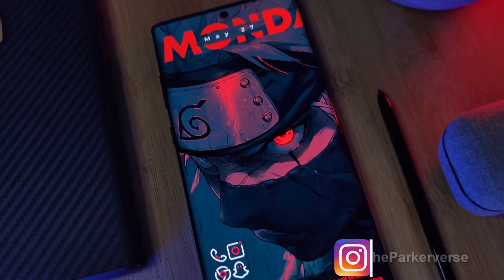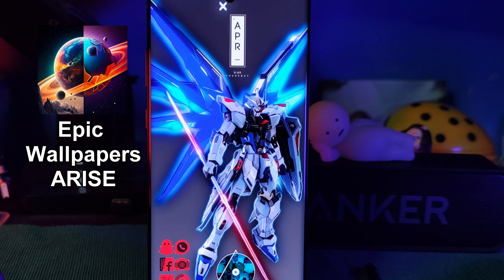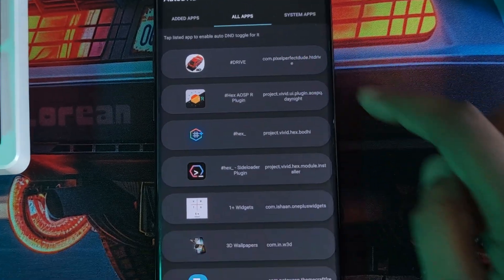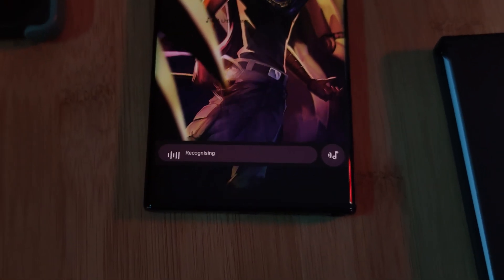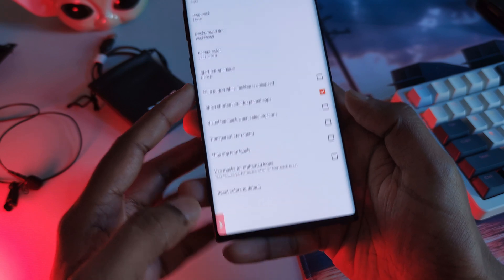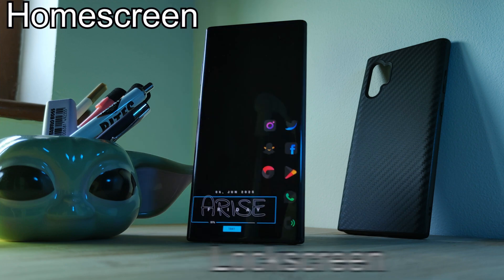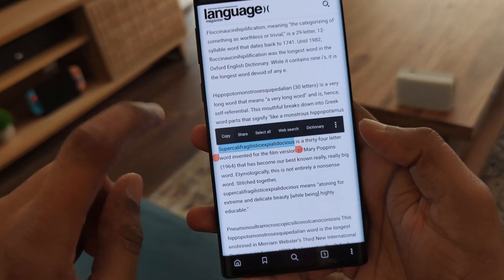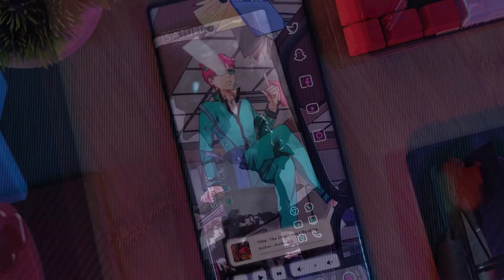BEST 5 Open Source Android Apps | Future Features Needed in Android! - 2025 Edition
This week I bring you guys my top 5 picks of open source android apps for 2025. Each open source app looks to give improve functionality to your android phones. You JUST MUST TRY these FREE open source apps, i'm sure your love at least 1 for sure.

With all of these android apps being open source and free to use, why not give them a go in 2025.

Chapters:
0:00 Intro - Open Source
0:53 Open Source AutoDND
1:22 Open Source Music Mod
1:57 Open Source Taskbar
2:26 Open Source Wallpaper Changer
3:18 Open Source Notification Dictionary